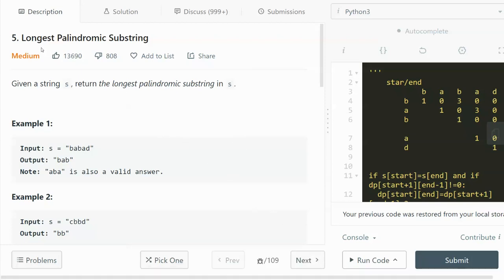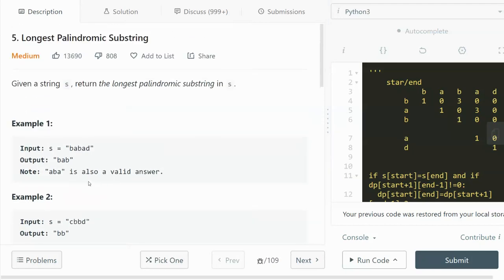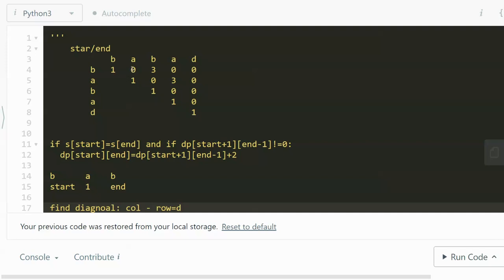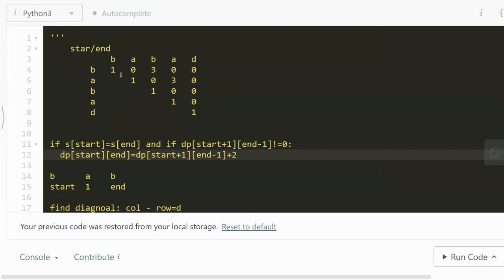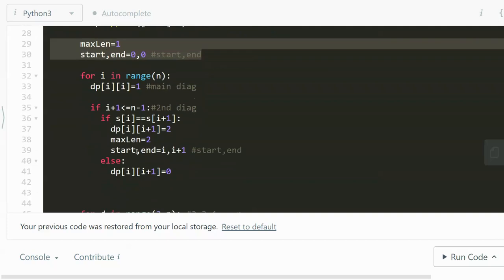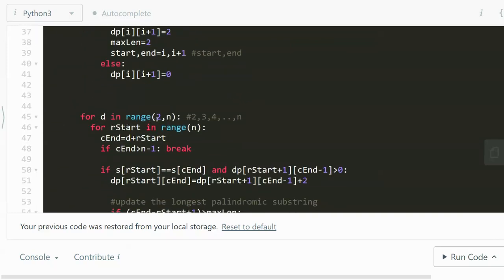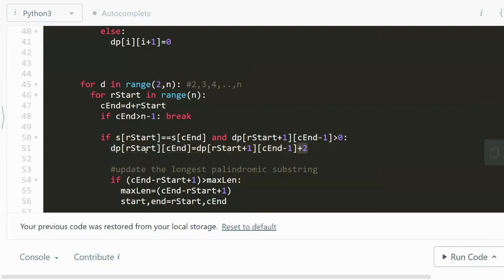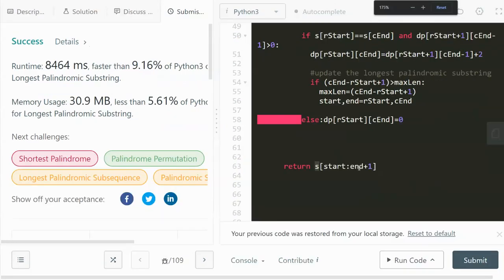LeetCode 5. Longest Palindromic Substring， Dynamic Programming Python